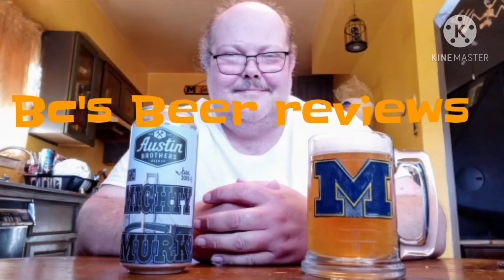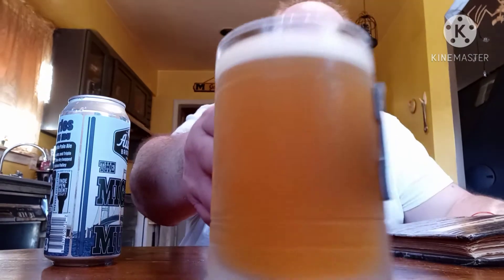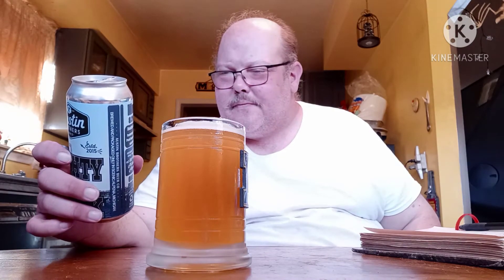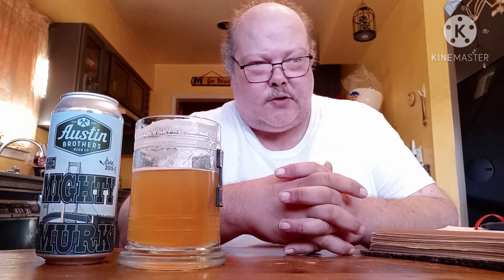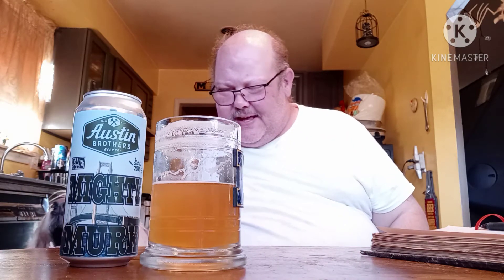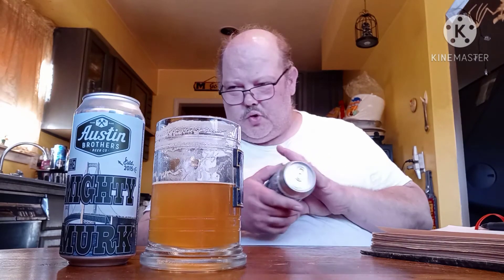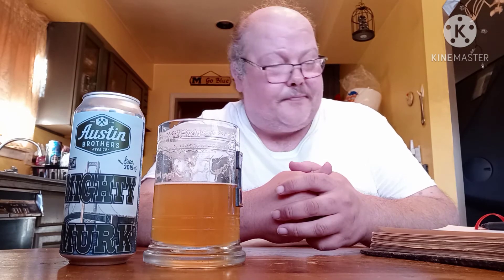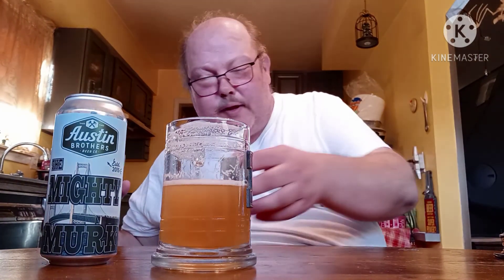the mighty murk by the Austin Brothers Beer Company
it's an imperial double New England IPA 8.3 ABV and a 55 IBU